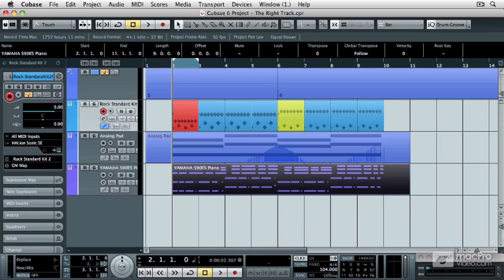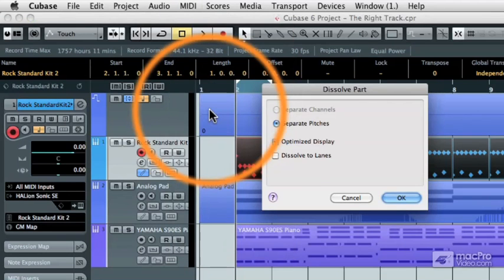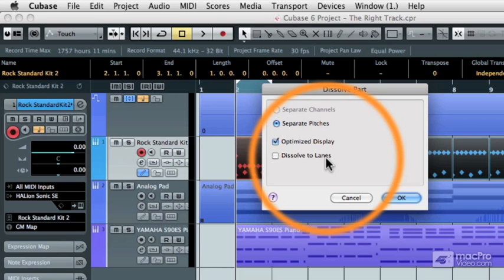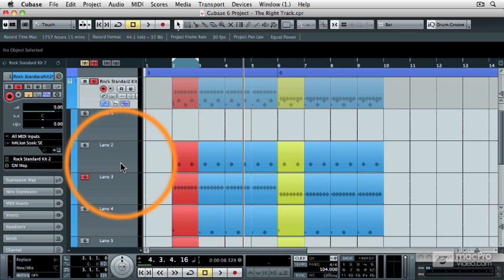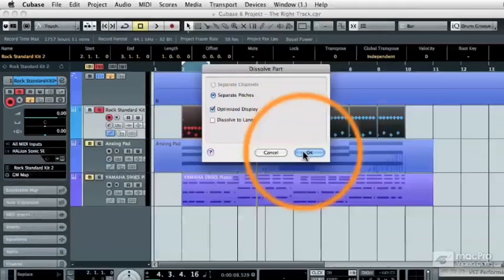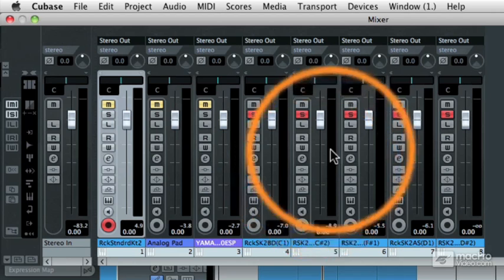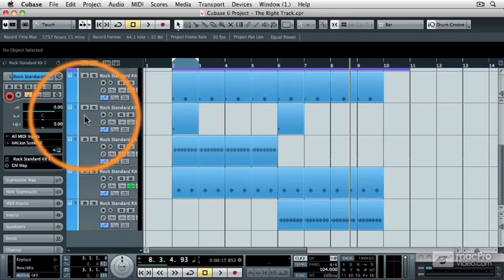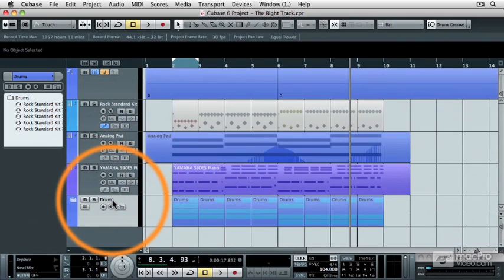Cubase 6 104: Working With MIDI - 26 Using the Dissolve Part Command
Cubase 6 104: Working With MIDI by Matthew Loel T. Hepworth
Video 26 of 51 for Cubase 6 104: Working With MIDI

Cubase 6s MIDI capabilities are off the charts! If you can do it with MIDI you can do it IN Cubase. Matthew Loel T. Hepworth is Cubases North American Product Specialist and we at macProVideo.com are proud to have him in the Cubase drivers seat to teach you all about how Cubase handles MIDI.

In this 51-video MIDI expos, Matt will turn you into a MIDI Jedi! First youll learn all about controlling your virtual and hardware synths. Then hes off to a massive section on recording and editing MIDI events and tracks. Youll master the Drum and Score editors and get an insiders look at quantizing, creating grooves and freezing Instrument tracks.

Next comes MIDI Instrument Operations: Cubase can manipulate MIDI in countless ways and Matt shows you how to harness the power of these Operations to make editing your tracks fast, efficient and musical!

But wait... theres more! Matt explodes this tutorial right into virtual instrument heaven with a 3-part incredible in-depth tutorials-within-a tutorial encore performance on Cubases awesome HALion Sonic VST Instrument, the groovy Groove Agent One VST Instrument and the magnificent LoopMash2 VST Instrument. Whew!  This amazing MIDI tutorial is actually four tutorials in one!

So if you want to be a Cubase MIDI master and, at the same time, get a deep look at Cubases VSTs, watch this killer tutorial by Matt Loel T. Hepworth now!